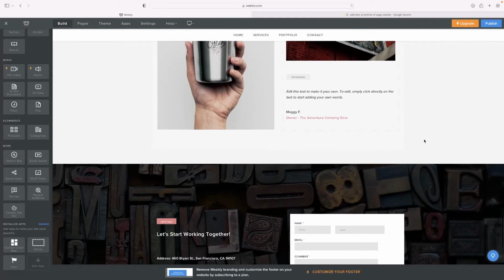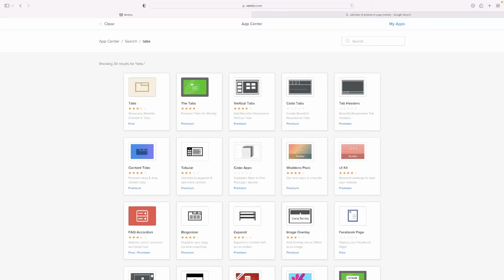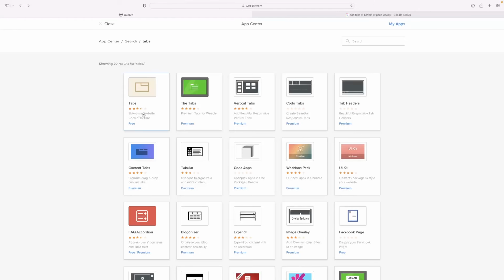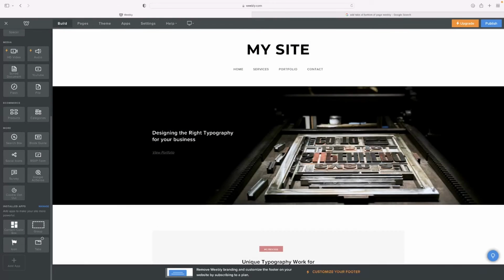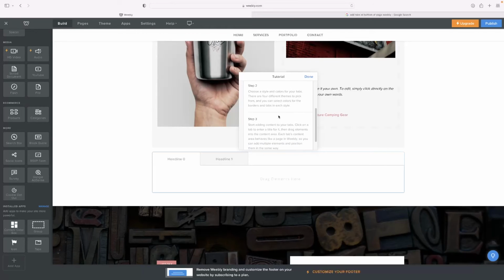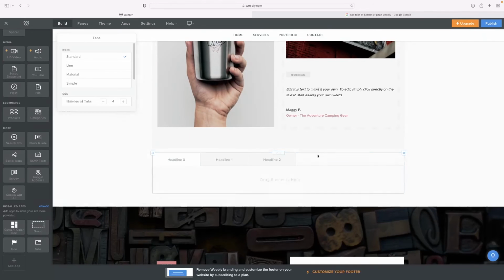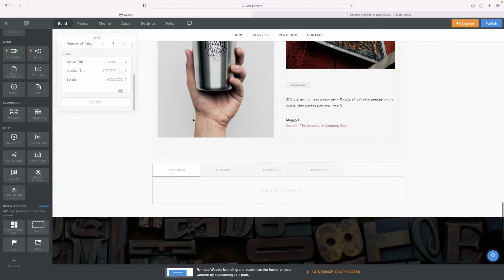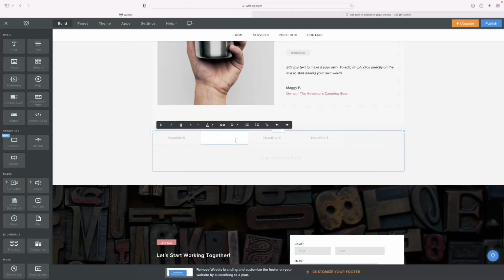How To Add Tabs At Bottow Of Page Weebly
If you're trying to add tabs at the bottom of your page on Weebly, but you're not sure how to do it, then this video is for you! In this tutorial, we'll show you how to add tabs at the bottom of your Weebly pages.

Making your pages easy to navigate is important, and adding tabs at the bottom of your pages is a great way to do that. This video will show you how to add tabs to your pages on Weebly, and how to use them to make your Pages easier to use. So be sure to watch it, and get the tabs you need to make your pages easy to use!